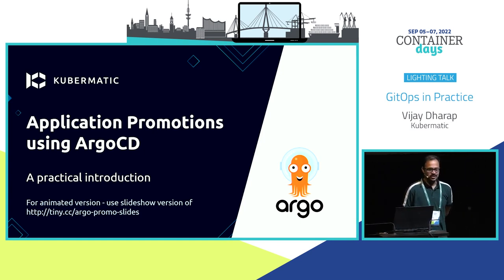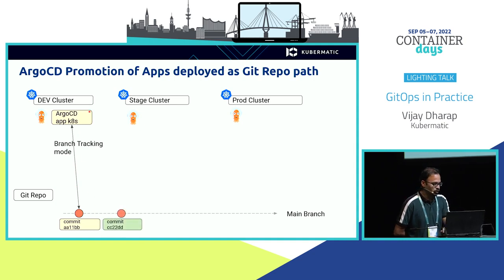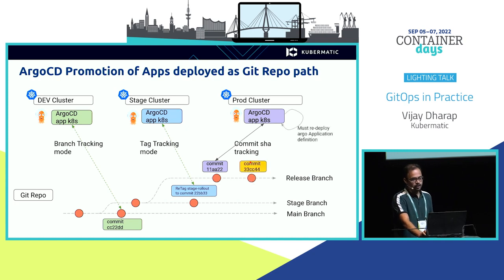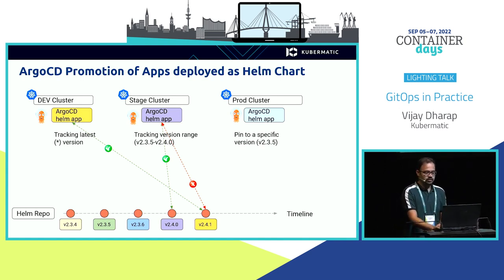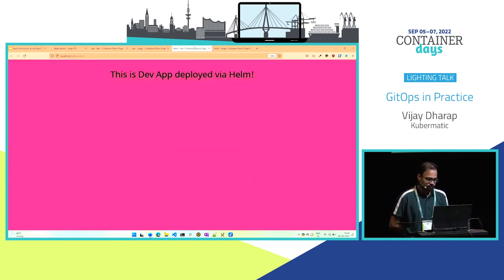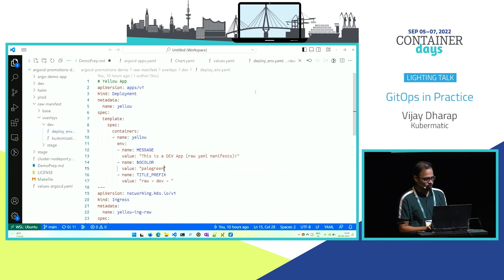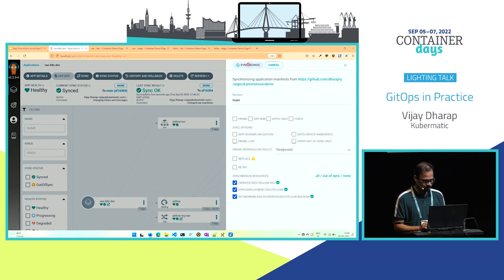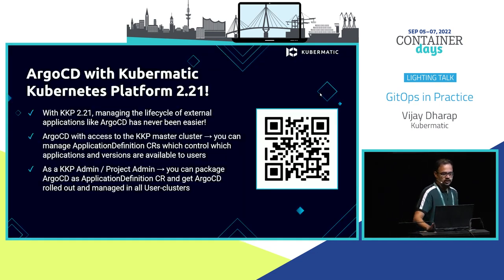GitOps in Practice - Vijay Dharap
Talk by Vijay Dharap, Kubermatic at ContainerDays 2022.

While there are many tutorials on web about how to setup GitOps tool like ArgoCD, most of them do not provide knowledge how it can be used in practical scenario -
 1. Using same Git Repo for multiple environments like DEV, TEST, PROD, etc.
 2. Promotion of change from one environment to another environment.
In my session, I would like to showcase live demo with multiple environments and how ArgoCD can help use GitOps effectively in Helm repository scenario and Git repository scenario